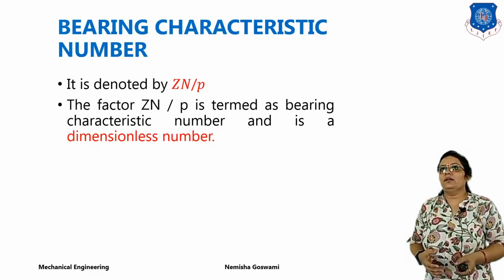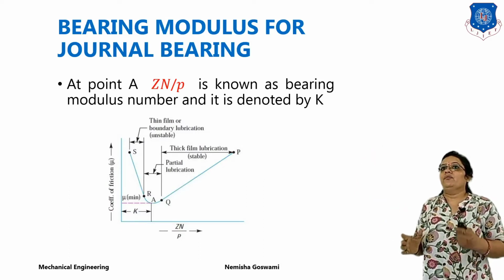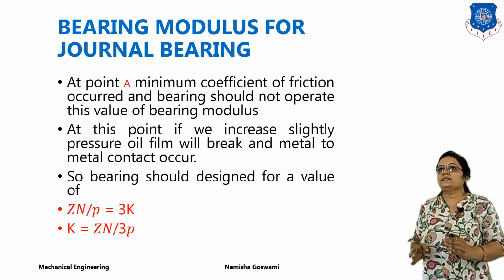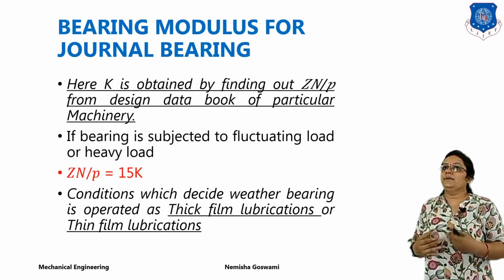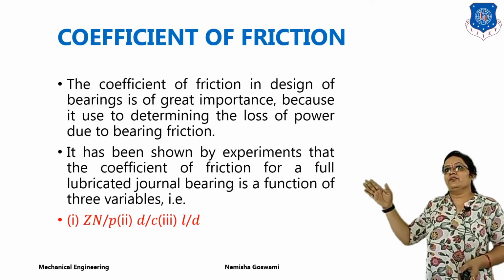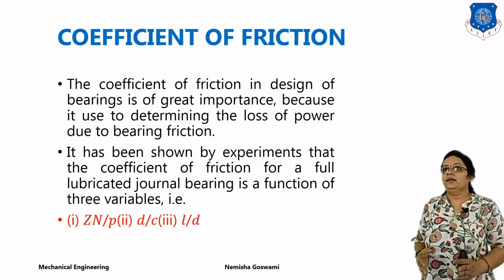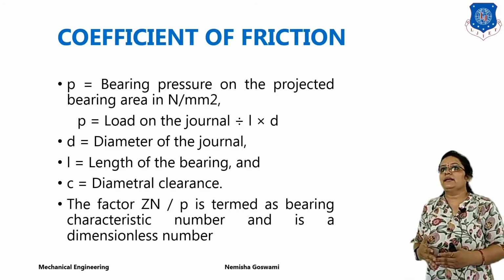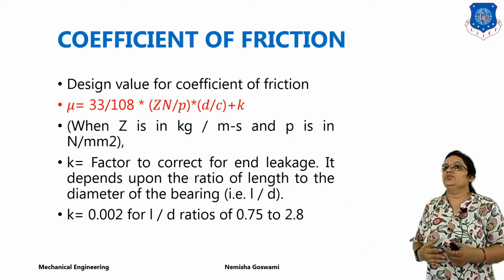L 21 Performance Parameters Bearing Characteristic's I Design of machine elements I Mechanical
BEARING CHARACTERISTIC NUMBER
BEARING MODULUS FOR JOURNAL BEARING